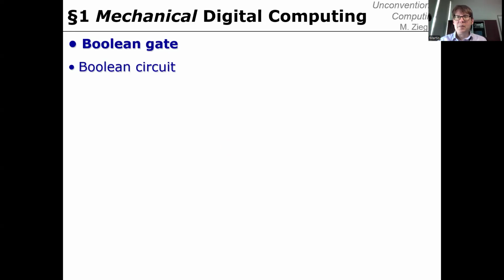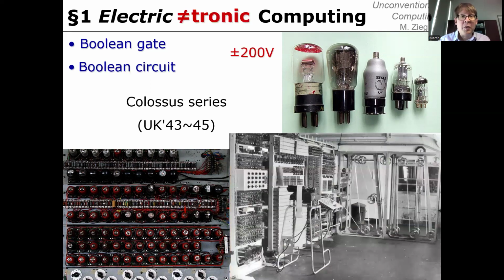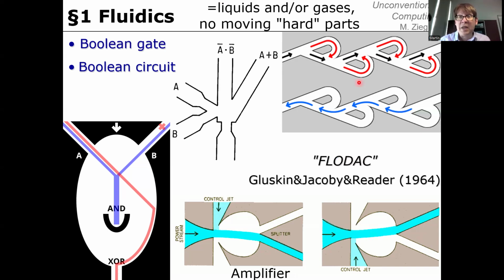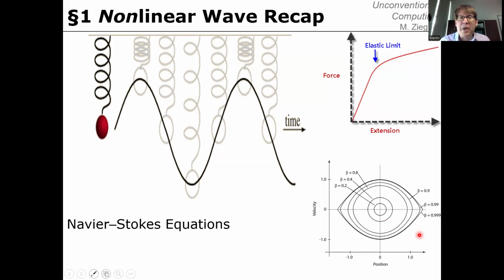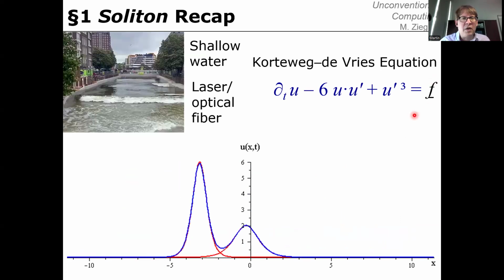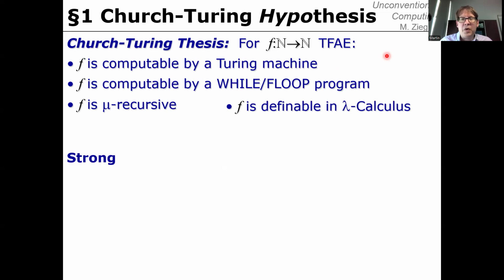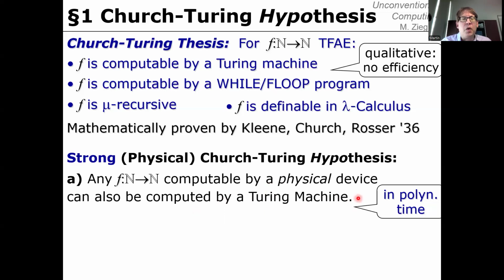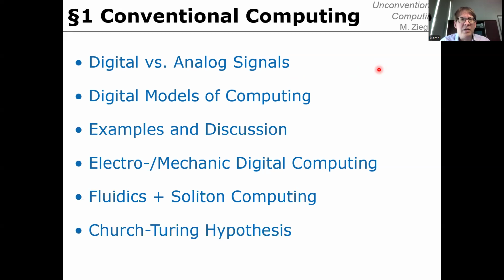1b: Digital Fluidics, Church-Turing Hypothesis